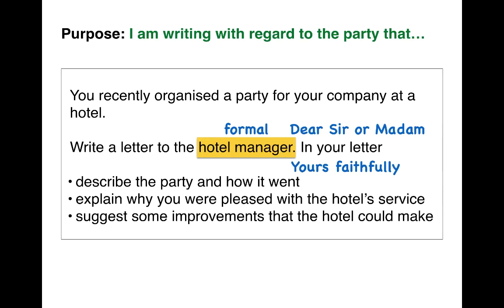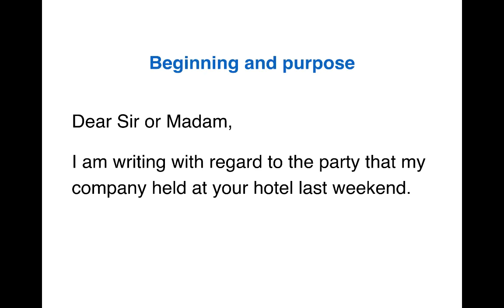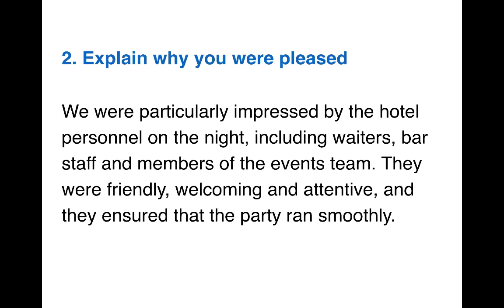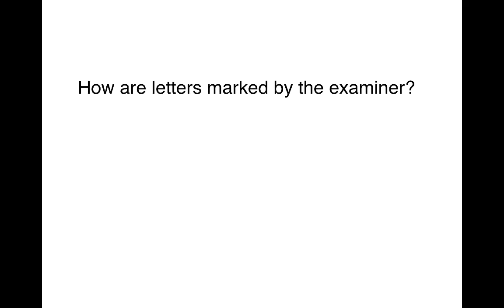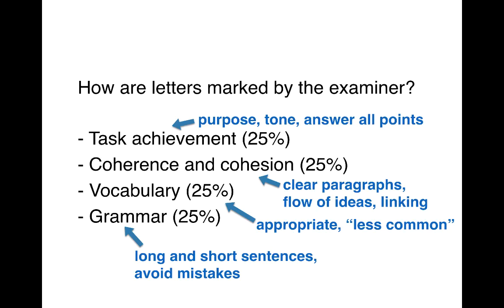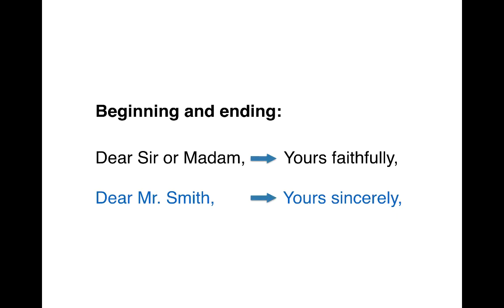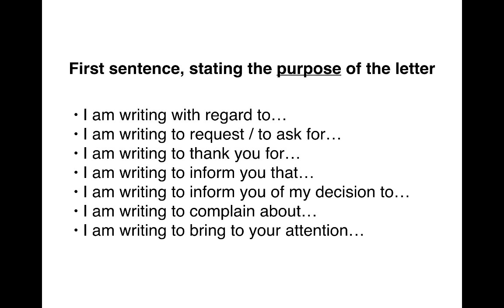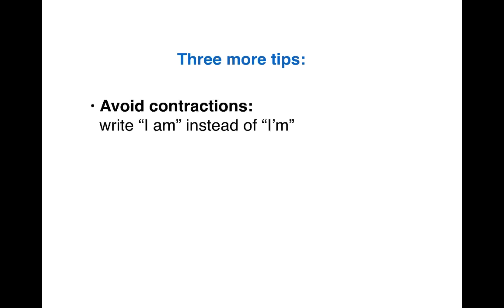Lesson 2 IELTS Online Courses